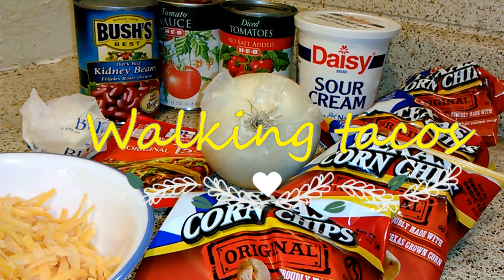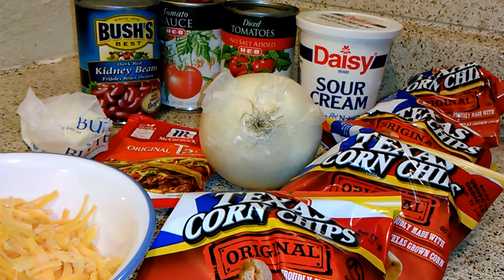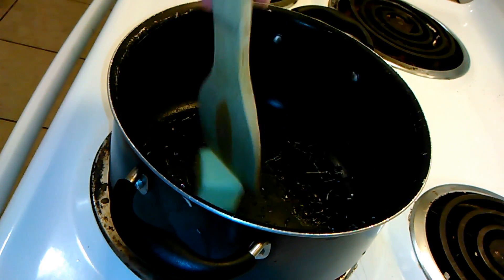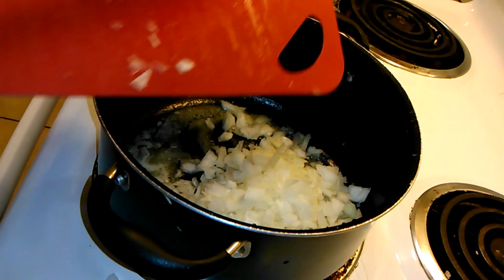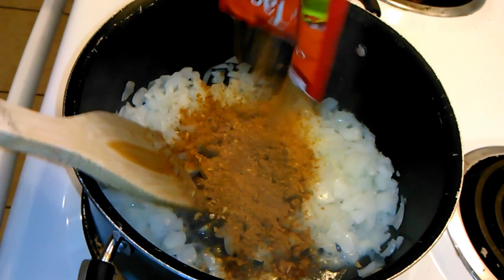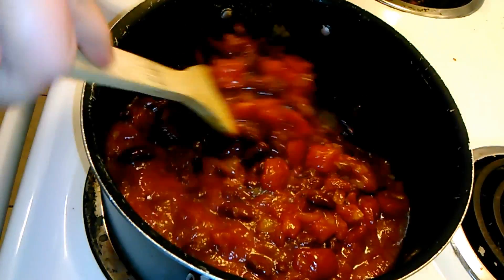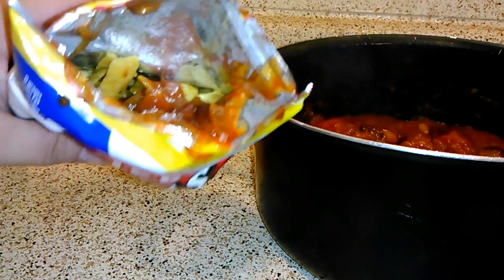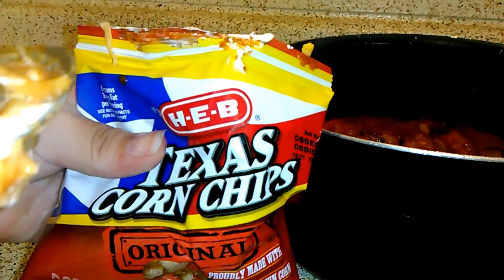What I ate today and how to make it episode 6 (walking tacos)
Today I show you how to make walking tacos! So easy to make and you can have the kids help you assemble the bags as well!